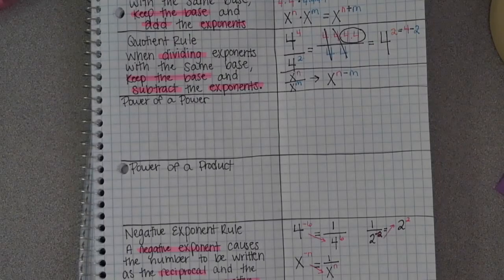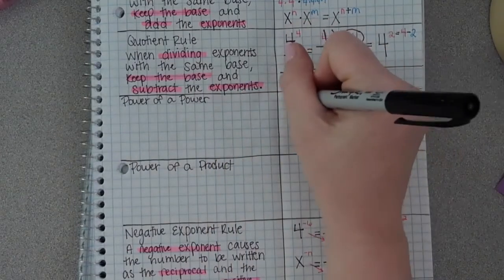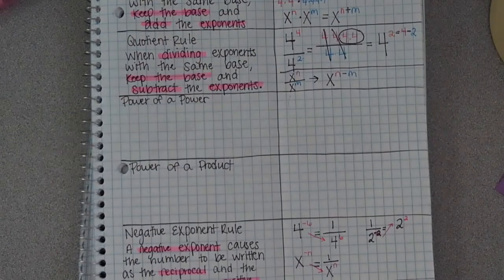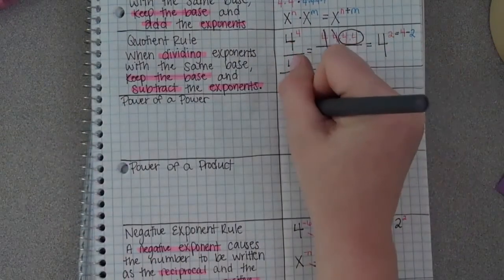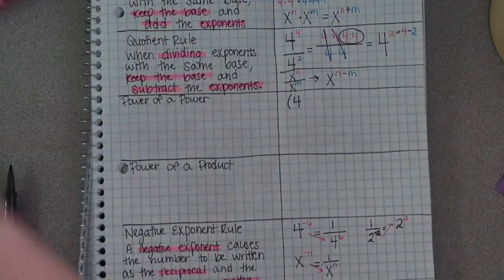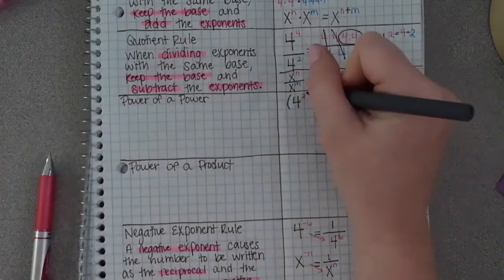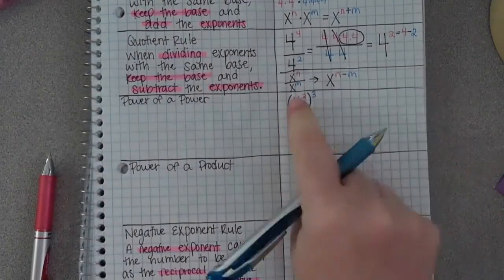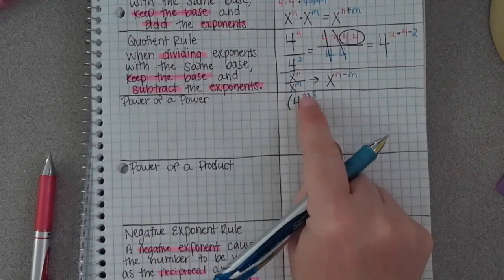Power of A Power and Power of a Product Rule